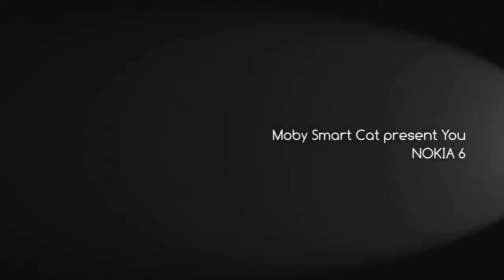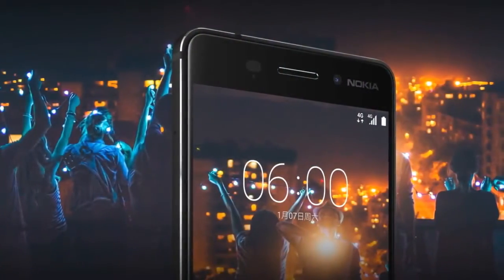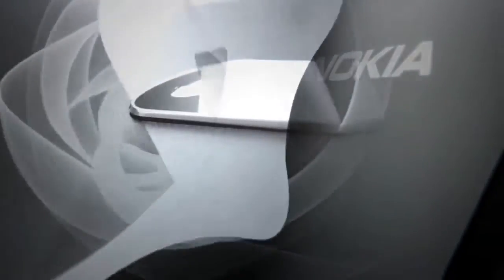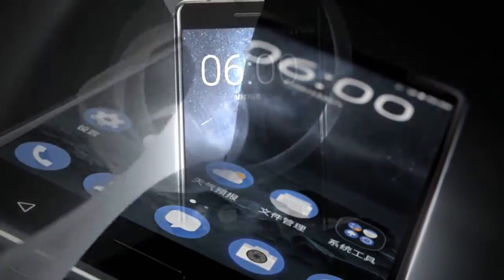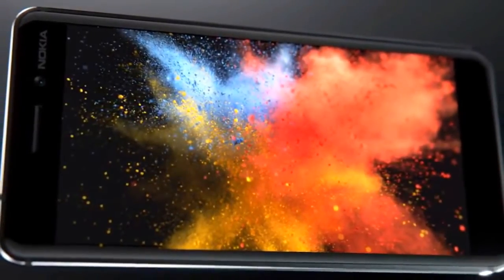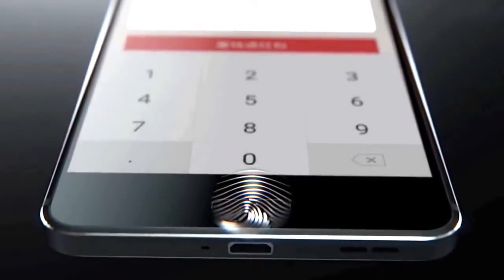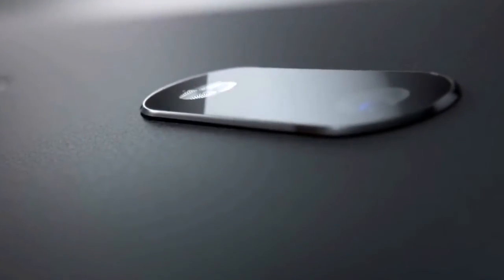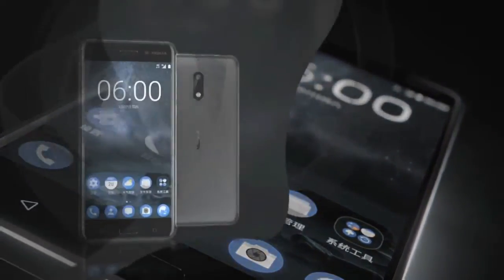Nokia 6 Smartphone | Nokia Is Back |Nokia Smartphone Brands Returning to the U.S | Yaou Need To know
Nokia Is Back | Nokia Smartphone Brands Returning to the U.S

Nokia has been a non-factor in the U.S. smartphone market for a while now, but the storied brand is poised to make its return within weeks.
Instead of competing head-on with Apple and Samsung at the high end of the market, however, Nokia licensee HMD Global is coming back with a cheap smartphone designed to attract people who want to spend less than $700 on a phone—a lot less. Though the new Nokia 6 has a metal body, a 5.5-inch screen and 32 GB of storage like more expensive phones, it will sell for only $229 on Amazon.com. The phone will run the "Nougat" version of Google's Android software.
HMD, a startup formed by former Nokia executives, says it can offer just as good an experience for customers as the more expensive devices on the market. "We are proud to offer American consumers a smartphone option that will not require them to sacrifice quality for cost," Maurizio Angelone, HMD's vice president for the Americas region, said in a statement.
Get Data Sheet, Fortune's technology newsletter.
But The lack of direct support from the big U.S. carriers will be a problem for some consumers. The phone won't run on the networks of Sprint (S, +5.49%) or Verizon (VZ, -1.80%) and will be limited somewhat in achieving full performance on AT&T's (T, -0.84%) network, HMD says. That leaves only T-Mobile (TMUS, -2.19%) subscribers to get full 4G-LTE support from the Nokia 6.
Nokia has two even cheaper phones, dubbed the 3 and 5, that could eventually make it to the u.s. market as well.